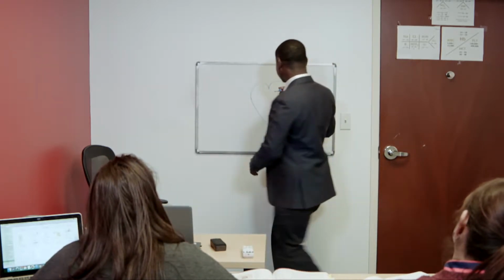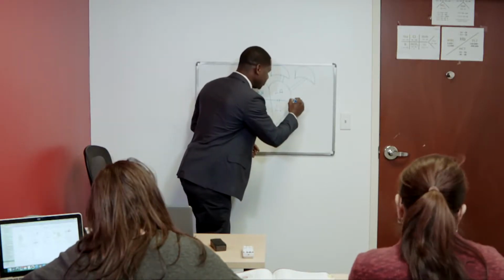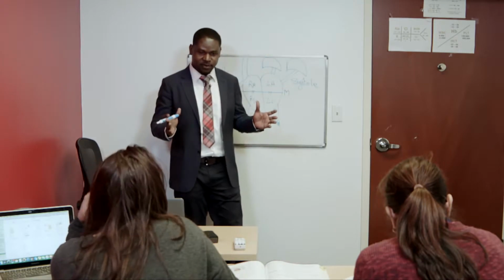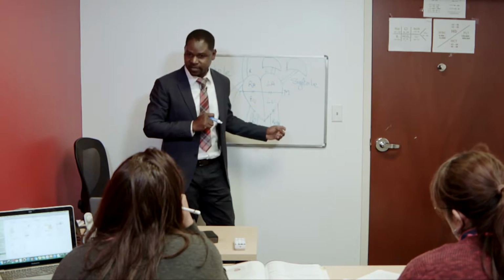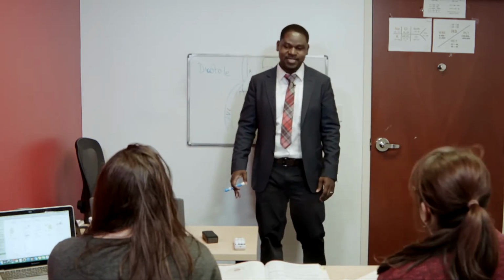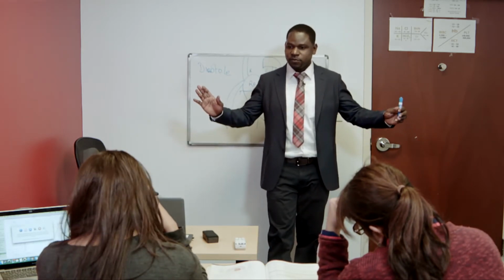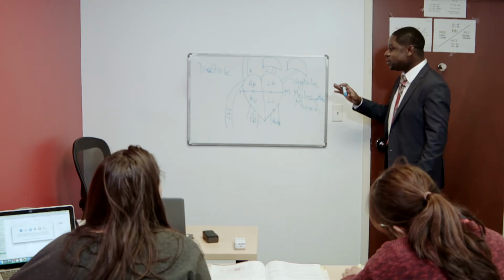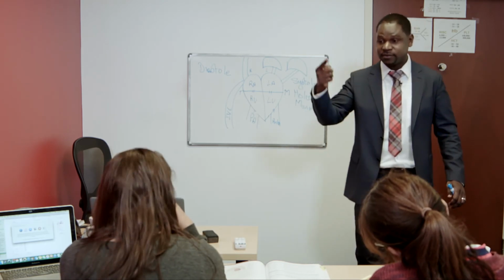Love Tutoring Academy